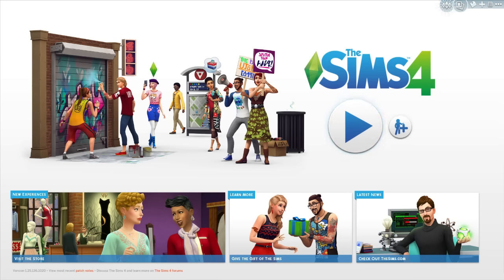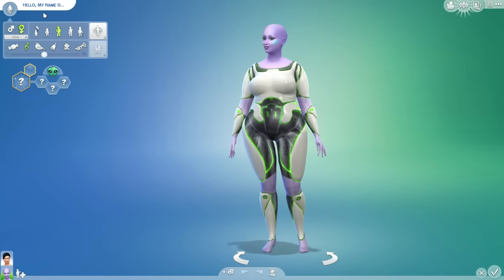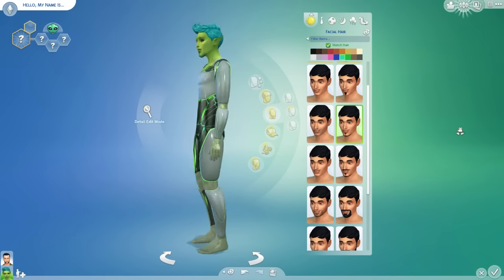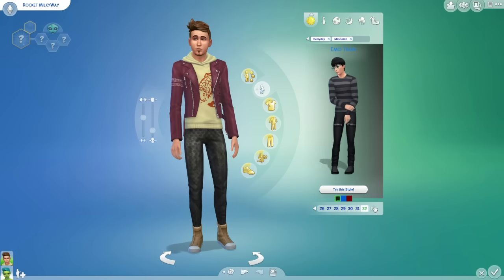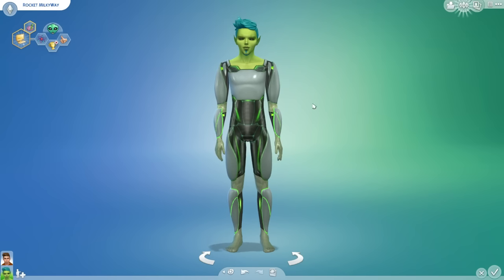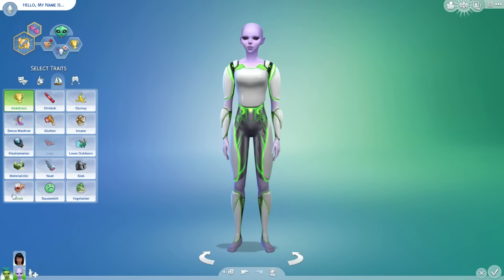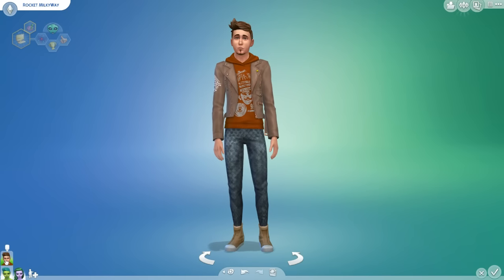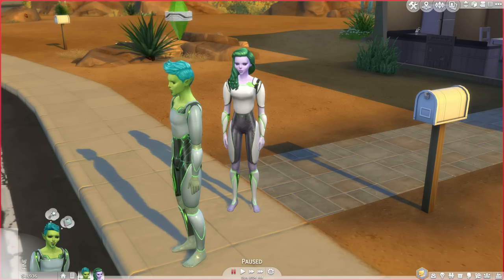WELCOME TO EARTH?! | Sims 4 Aliens Ep.1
WELCOME TO EARTH?! | Sims 4 Aliens Ep.1 w/ AviatorGamez .. Drop a LIKE for more Sims 4 and SHARE, if you enjoyed!

PROVE you’re reading this by commenting down below: SIMS 4. Leave a separate comment and let me know!

The Sims 4 - Sims 4 Gameplay - Part 1 - Sims Lets Play
The Sims 3 - Sims 3 Gameplay - Part 1 - Sims Lets Play